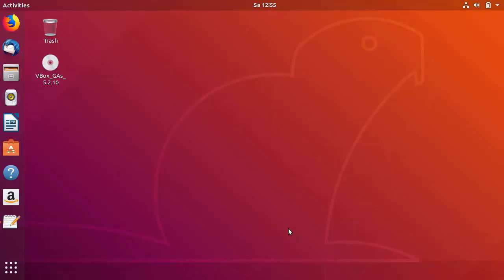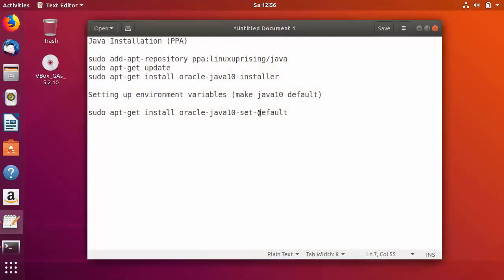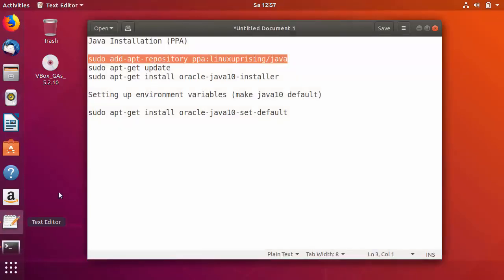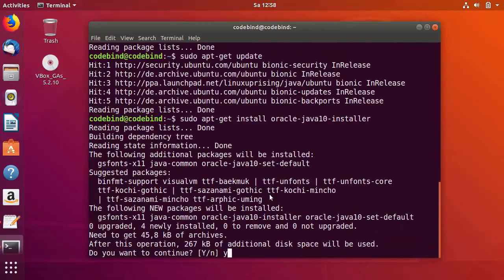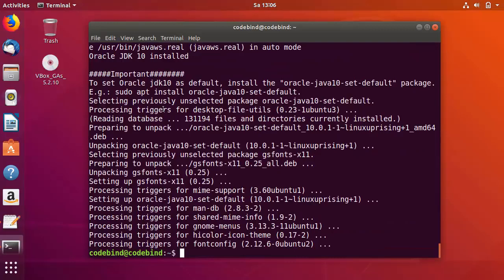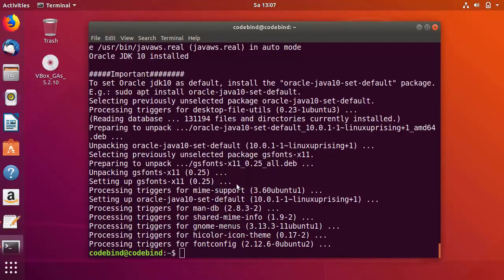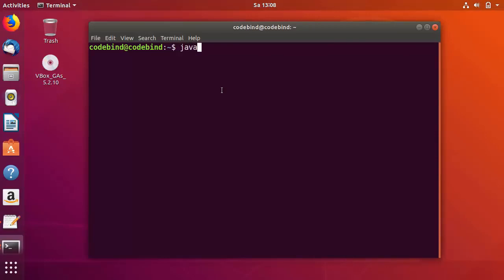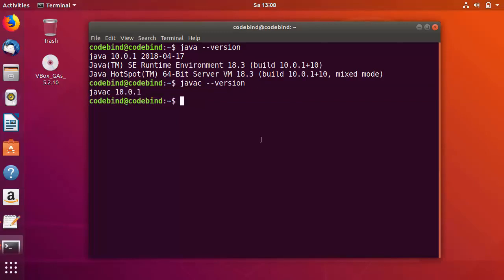How to install Java JDK 10 on Ubuntu 18 04 LTS Debian Linux